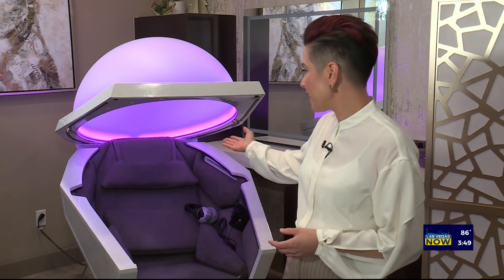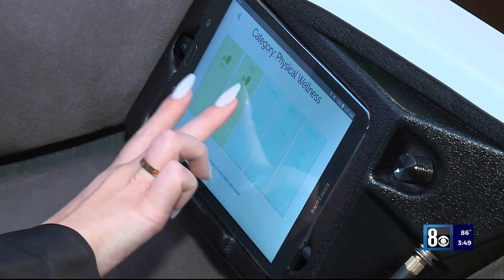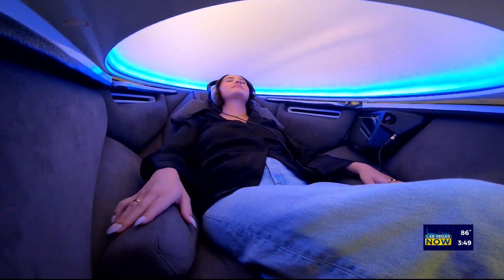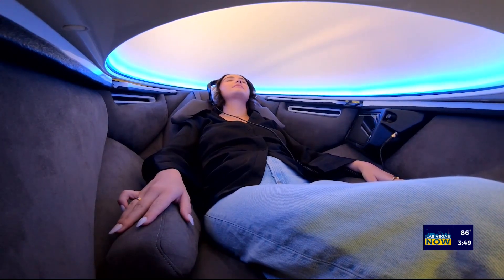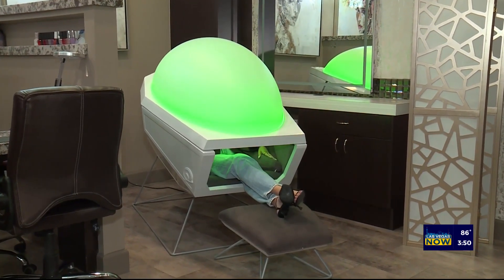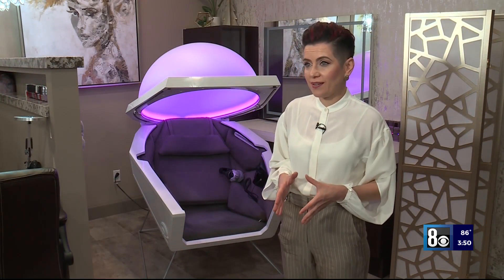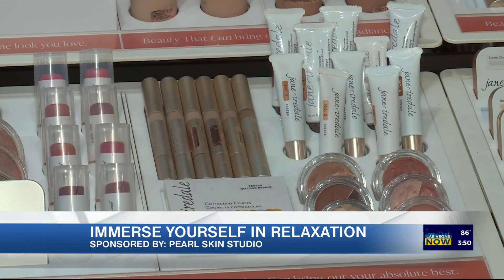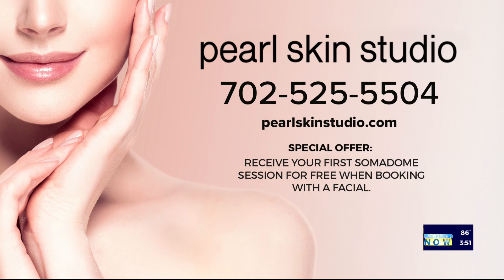Immerse Yourself in Relaxation with Pearl Skin Studio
Las Vegas Now visits Pearl Skin Studio, where owner Katia Simonenko shows us the Somadome Meditation Pod, which offers relaxation and healing techniques through the use of sound, color and energy that are proven to relieve stress.